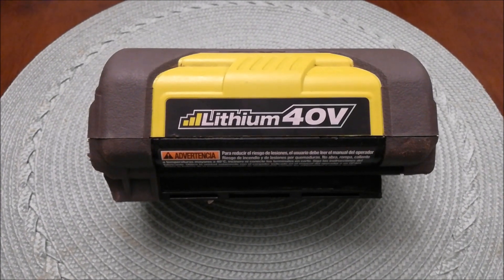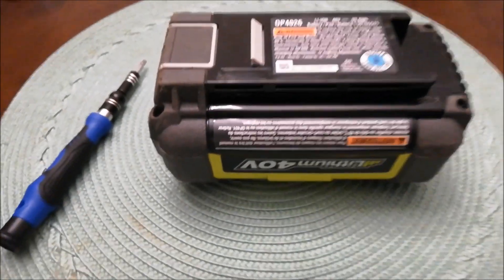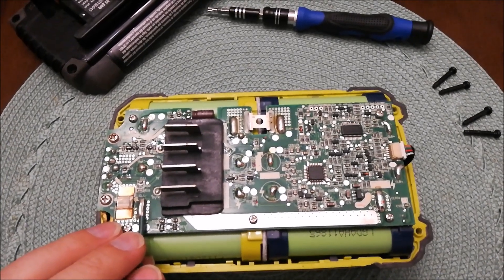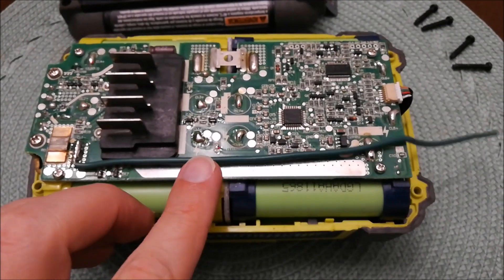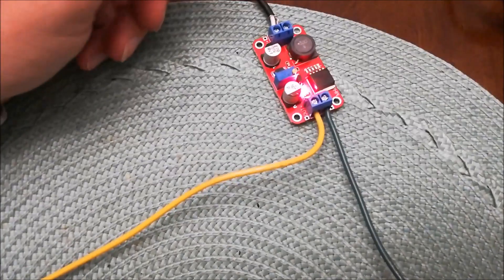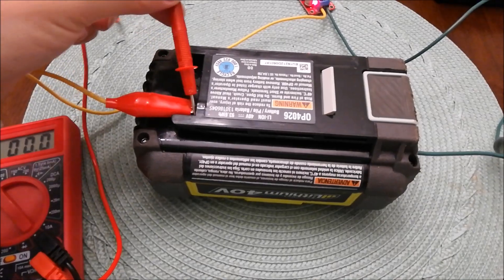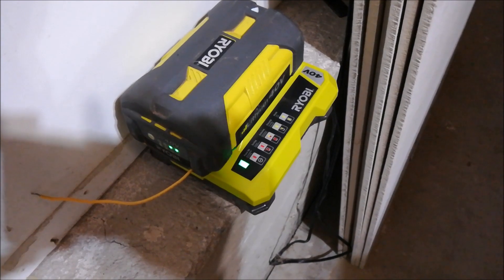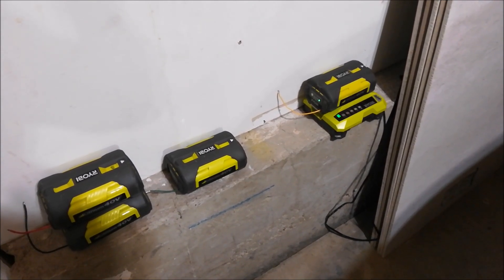40v Ryobi Battery Defective?! Let's Fix it!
By boosting the dead battery voltage above 34 volts the Ryobi charger will again recognize the battery and charge it normally. If you keep the battery from completely discharging, it shouldn't happen again. Always store these batteries at 3/4th capacity for best shelf life. This will only work on the OLDER Ryobi 40volt design batteries. Here's what I used to fix the battery it:

Boost Step Up Converter  (Multiple Options):
(Heavy Duty, Higher Voltage)

(Smaller and Cheaper, Stops at 35volts)

12volt 5amp Power Adapter:

Tool kit used for most my repairs:

Great eBay seller that has MANY of these batteries:

Like what you see? Want to help the channel grow? Feeling a little generous?

Just be aware that these 18650 lithium cells can be dangerous. Do not short circuit the battery for risk of fire. Always boost the battery with low current to avoid damaging the cells. Once the battery is around 35 to 36 volts, the Ryobi charger should finish the job. This video is for instructional purposes only, I take no responsibility for your actions.